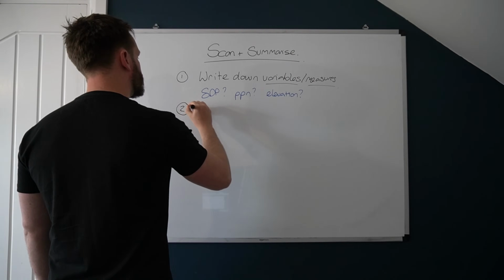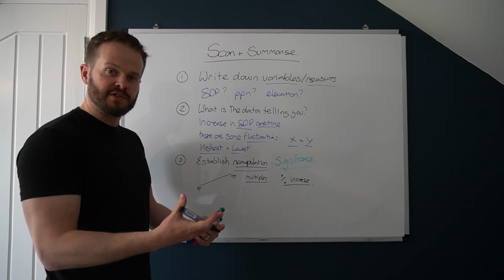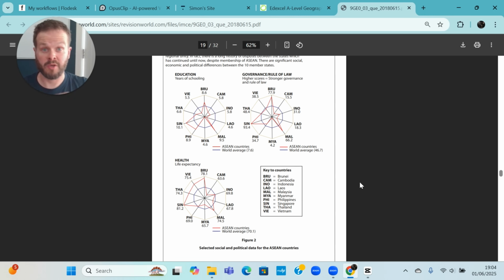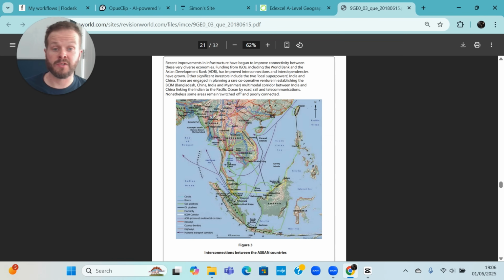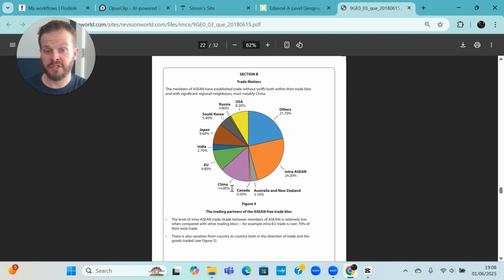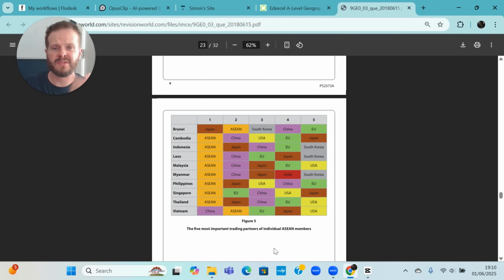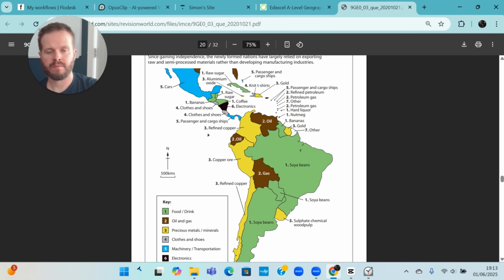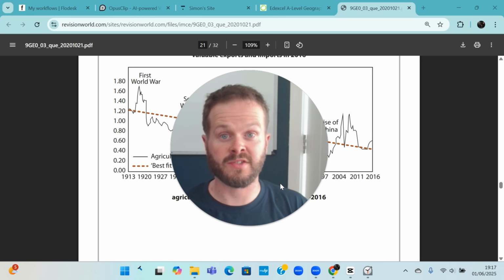Edexcel A-Level Geography: Paper 3 - Scanning and Summarising the resource pack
This video takes students through the skill of scanning and summarising. Very useful for the first 15 minutes. It involves establishing 1. What variables a figure uses, 2. What the data is telling us about differences, relationships and trends/patterns, 3. What calculations are available, 4. What theories are linked to the data and 5. What critiques we can make of the data set. This makes the job of planning for the 18 and 24 markers easier, particularly with the 24 marker with the requirement to utilise the whole resource booklet and wider knowledge.